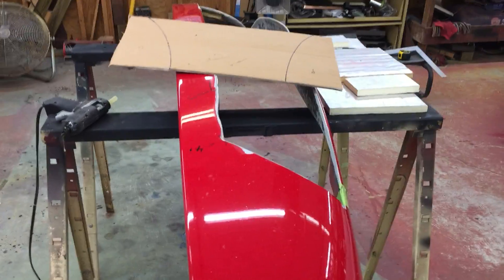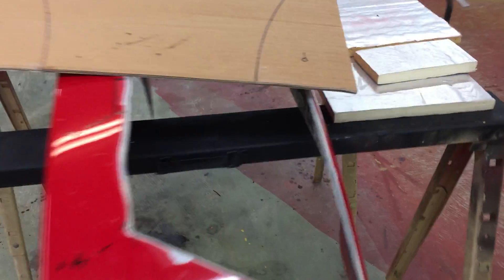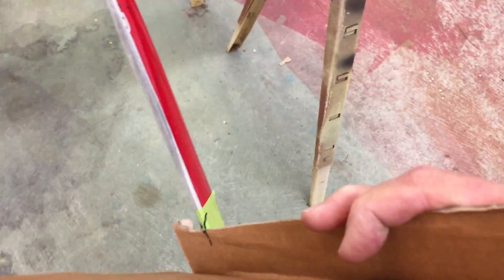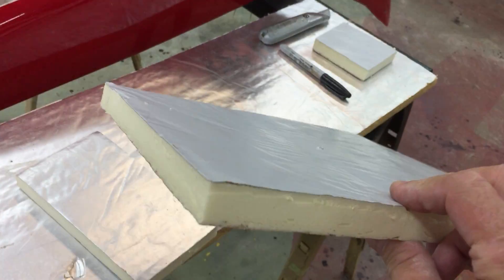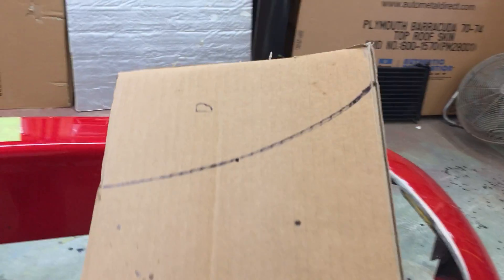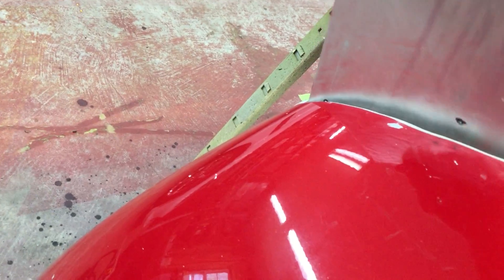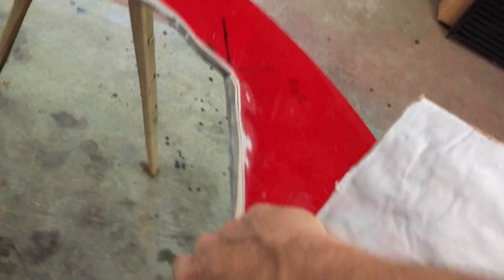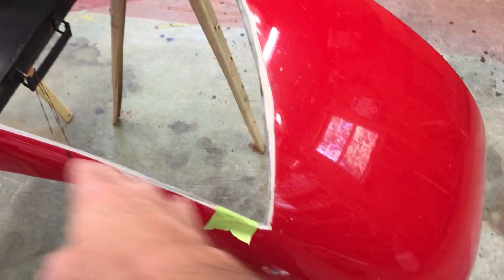MiG gets a new front bumper part 3